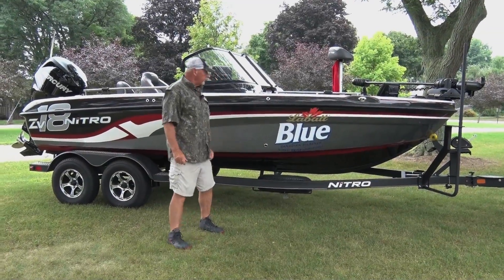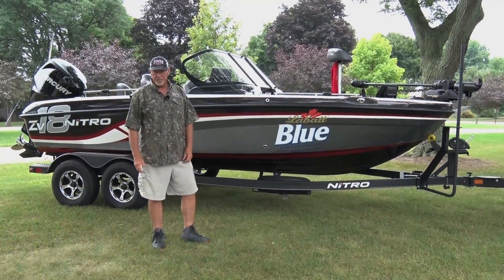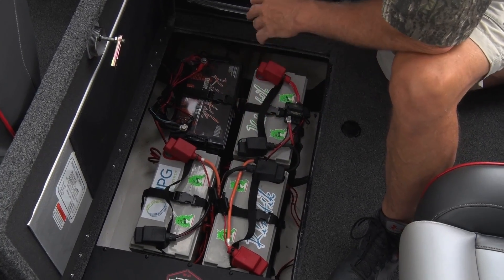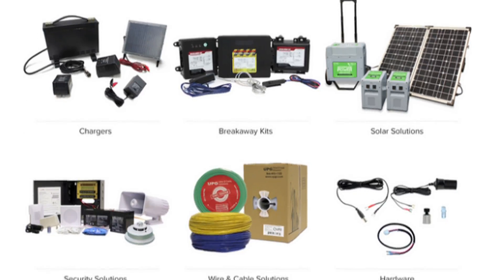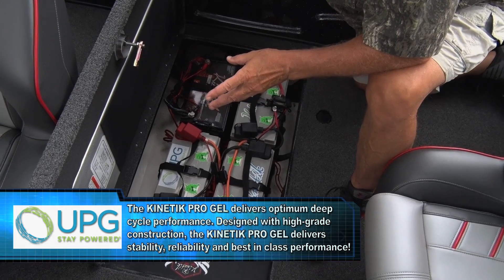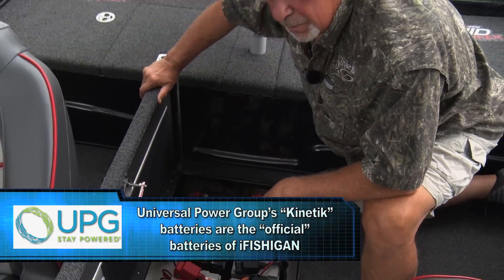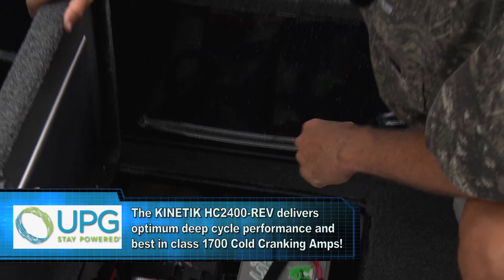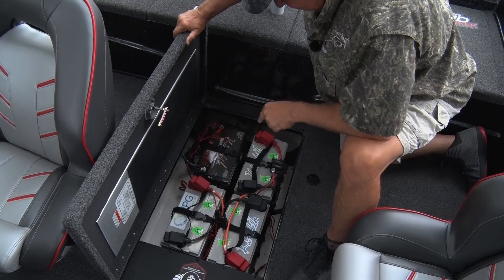Universal Power Group Kinetik Segment